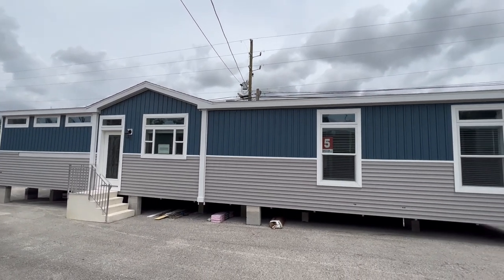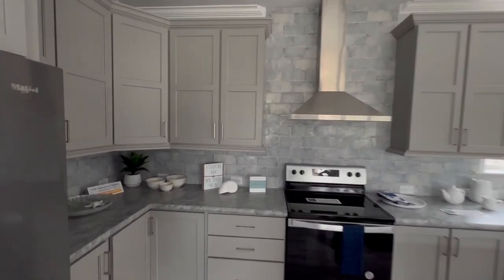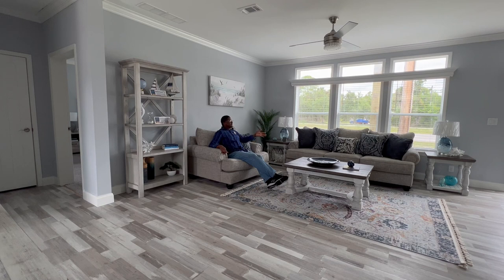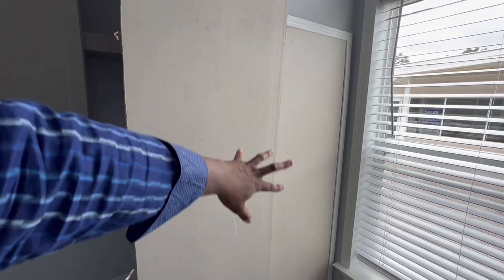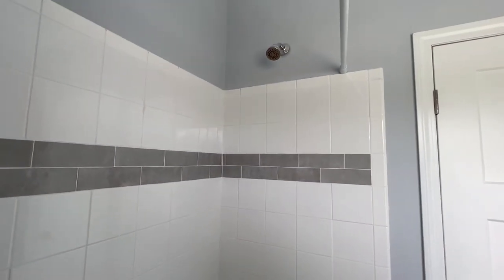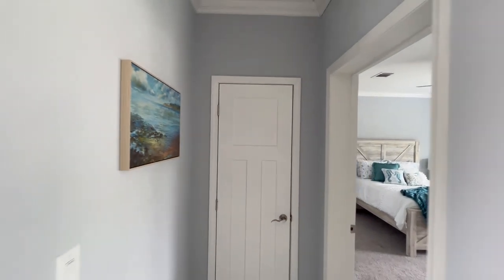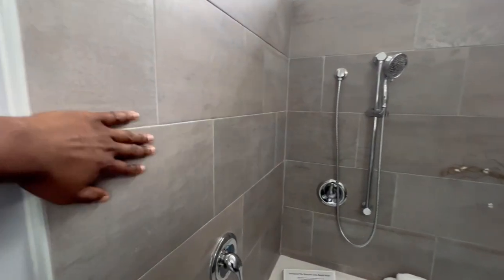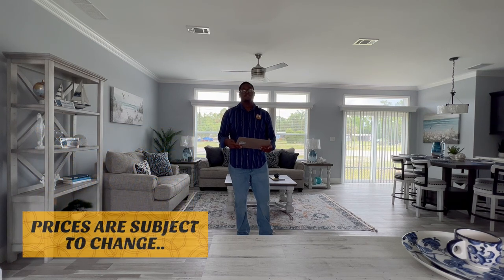MALIBU BY PALM HARBOR HOMES CALIFORNIA VIBES!! MOBILE HOME FULL TOUR | DIVINE MOBILE HOME CENTRAL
You will find Interactive walk through Links.
Both dealer and manufacturer's website links. & dealer's location address.

Sales Price at the time of video recording on 04/24/2023

$256,711.00
PRICES ARE SUBJECT TO CHANGE AT ANYTIME.

Dealer's Location where I viewed & Recorded
This HOME:

PLEASE CONTACT THE PEOPLE  DOWN BELOW FOR MORE INFO..

They will be more than happy😊 to answer any questions that you may have.
And help you￼ get into 🏡 home of your dreams.